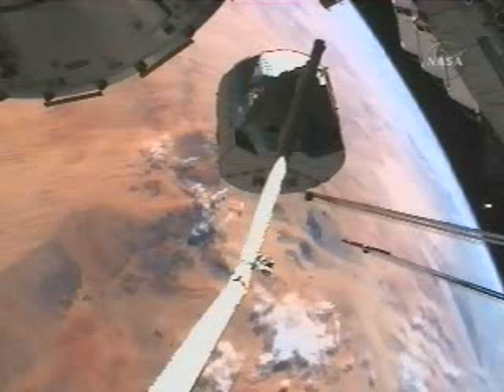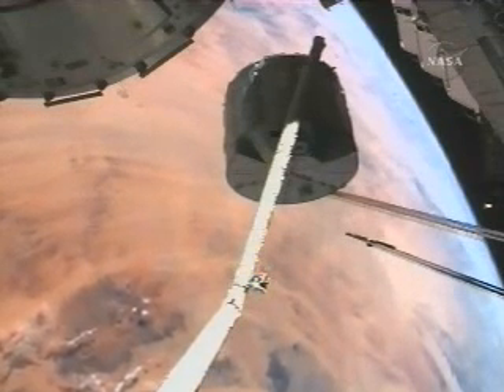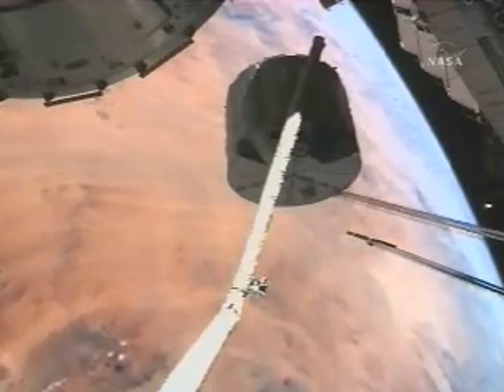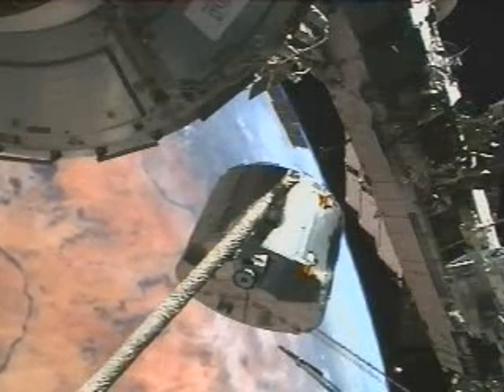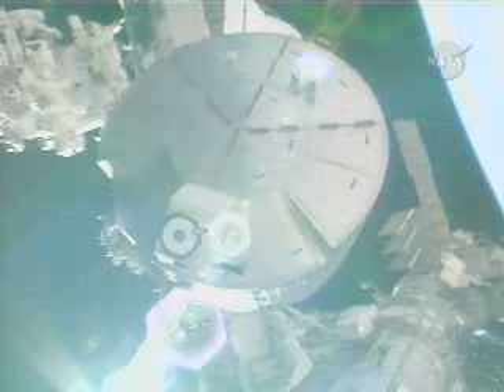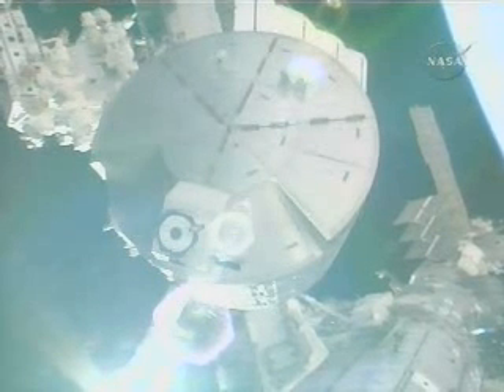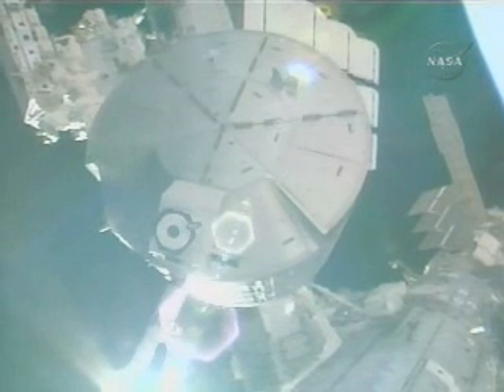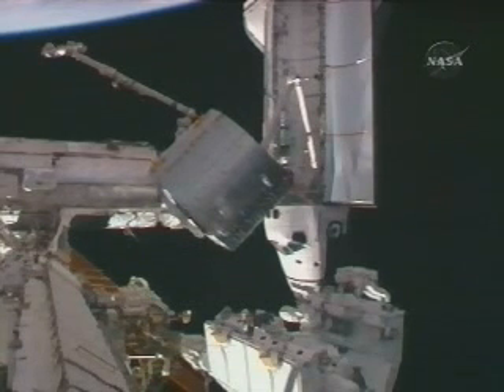STS123: Kibo Module installation